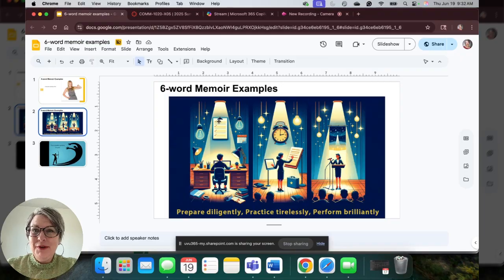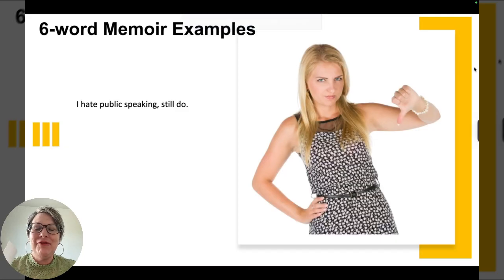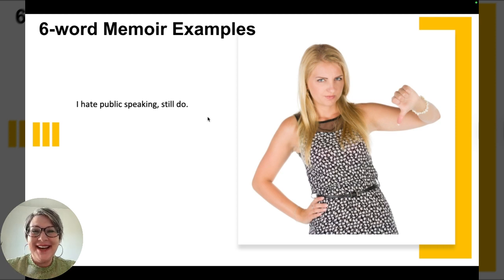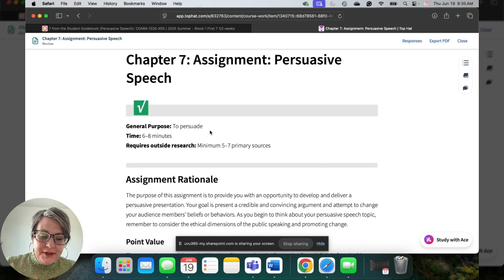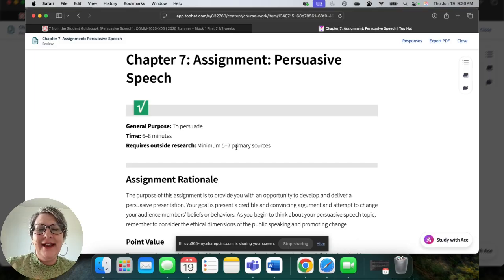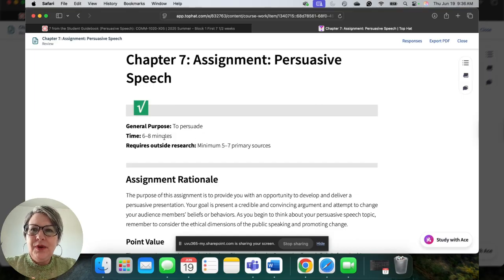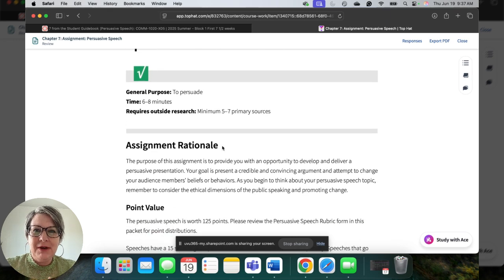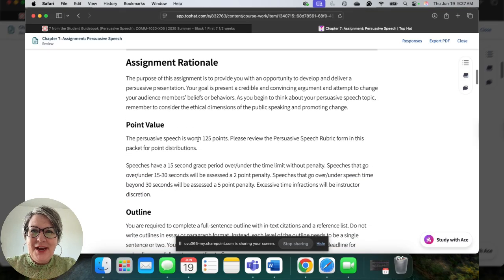Review of Modules 7 and 7.5 (+ Extra Credit)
Summer 2025 Public Speaking